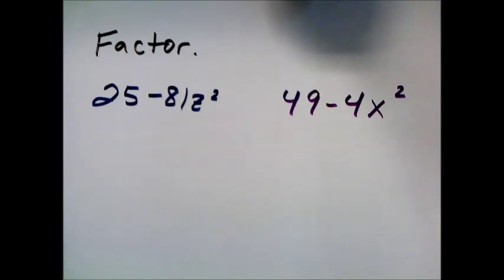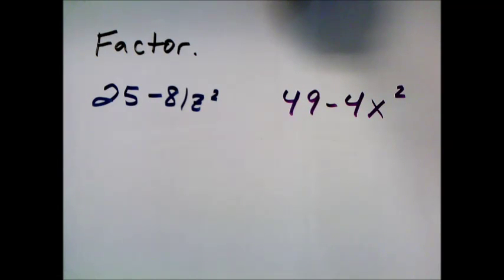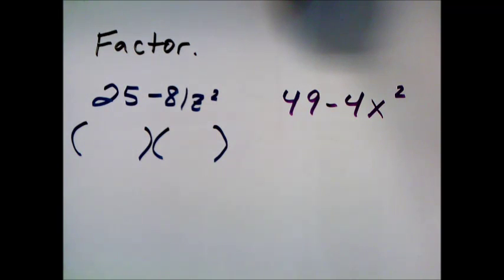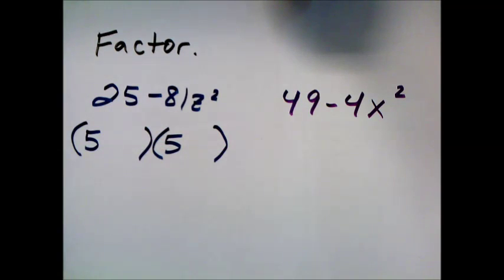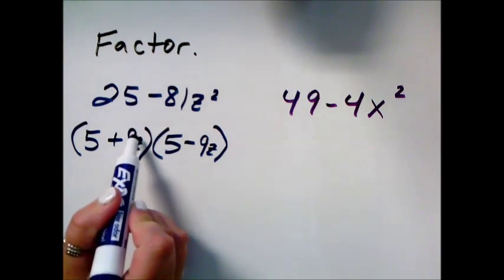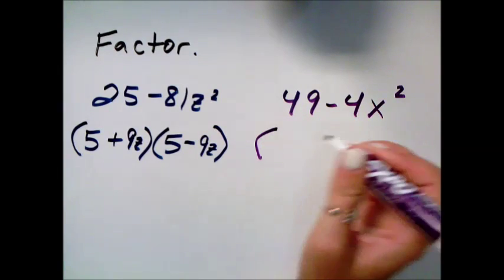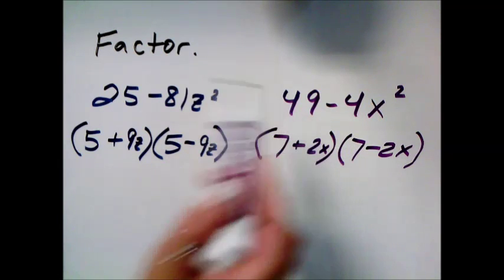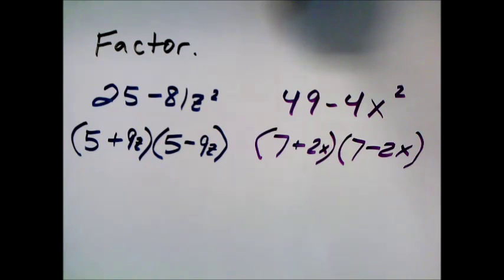Factoring a difference of squares in one variable: Advanced